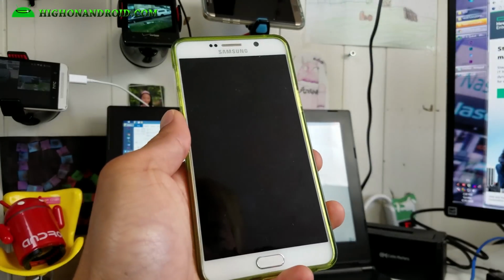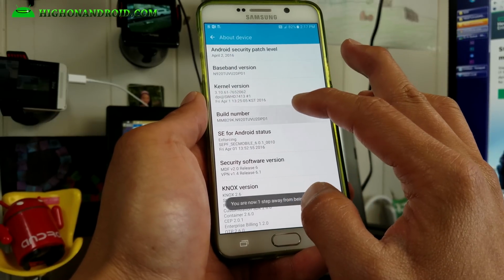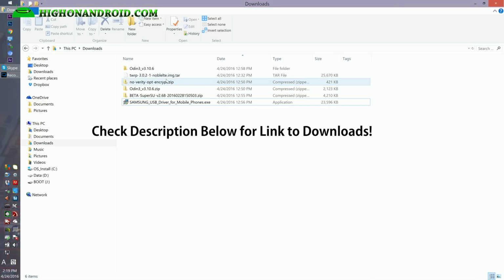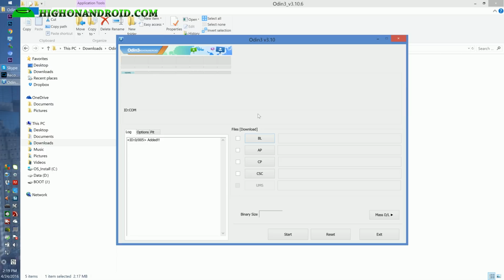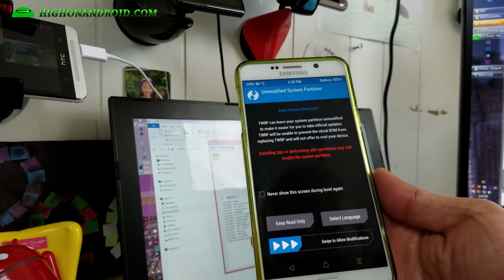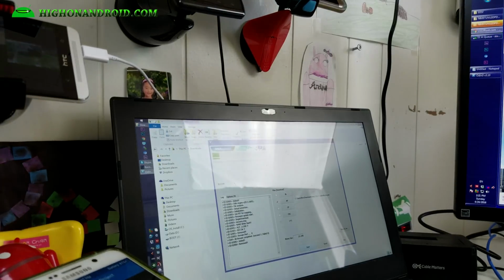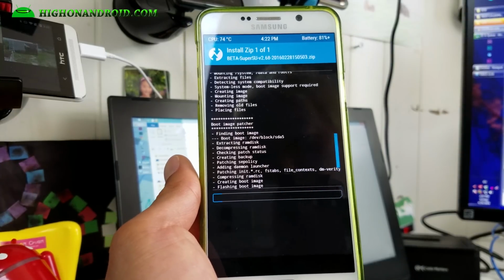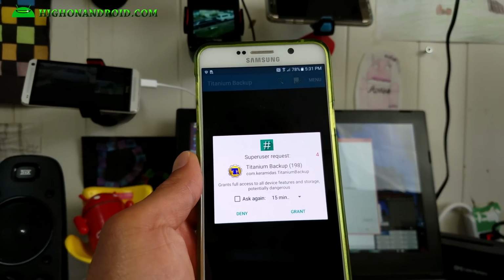How to Root Galaxy Note 5 on Android 6.0/6.0.1 Marshmallow!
Here's how to root Samsung Galaxy Note 5 (or S6 Edge+) on latest Android 6.0/6.0.1 Marshmallow.

UPDATE: I have an update root method for those of you on Android 7.0 Nougat, check out this video instead if you have Nougat firmware:
THIS ROOT METHOD WILL ERASE EVERYTHING ON YOUR PHONE!

The following Note 5 models are supported:
T-Mobile SM-N920T
Sprint SM-N920P
Canadian SM-N920W8
Korean SM-N920K, SM-N920S, SM-N920L
Note 5 DUOS SM-N9208
SM-N920C, SM-N920G, and SM-N920I
US Celluar SM-N920R4 Also most S6 Edge+ models supported except AT&T & Verizon which have locked bootloaders.